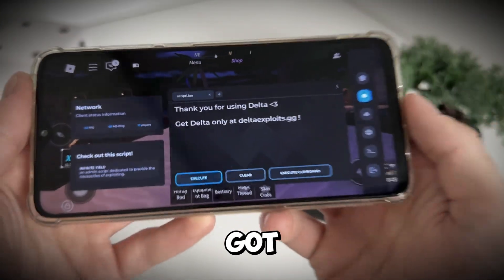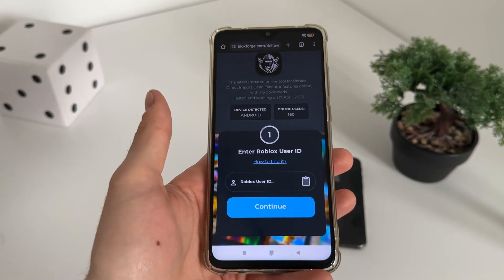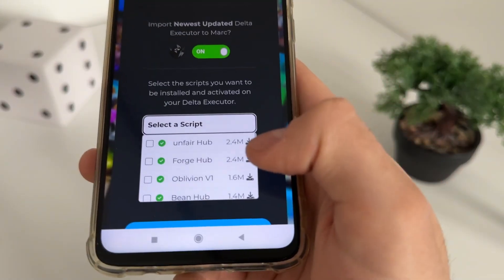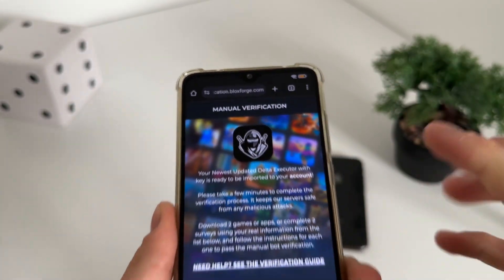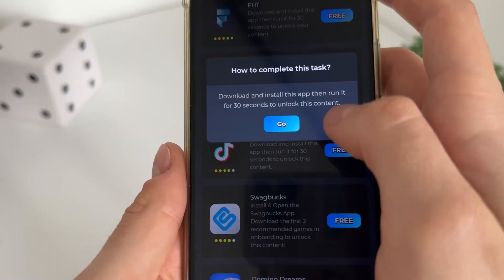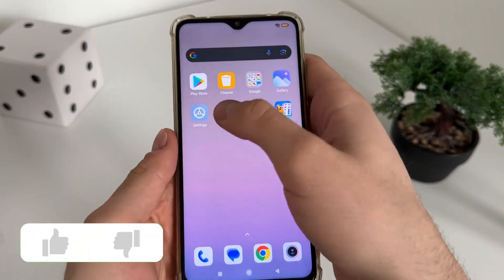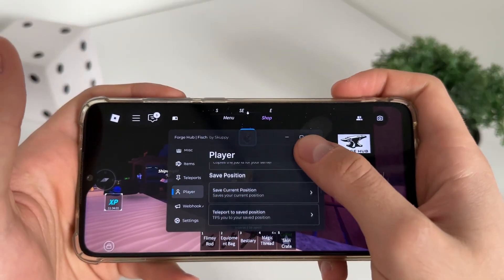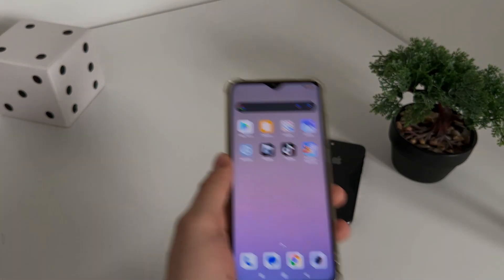Delta Executor Mobile - How To Download Delta Executor Roblox With Delta Executor Mobile NEW UPDATE!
delta executor mobile, delta executor mobile new update, delta executor roblox, how to download delta executor mobile, delta executor, delta executor no key, delta executor tutorial, delta executor android, delta executor ios, how to download delta executor, how to download delta executor android, delta executor script, delta executor download, delta executor fisch, delta executor for android and delta executor free download are just a few of today's questions and tutorials in same time. Shortly: I will test delta executor for roblox, review it so you don't have to, and then I will test it. Stick with me to see does it actually work or it's just a myth!

🚀 Delta Executor Mobile Full Review & Test – 2025 Update

Today we’re diving into everything Delta Executor related—from the mobile version to the latest 2025 update. Whether you're curious about how to download Delta Executor on Android or iOS, how to run scripts, or if the no-key version is legit, you’re in the right place.

We’ll cover topics like:

 - Delta Executor Mobile & its latest features
 - Step-by-step Android/iOS download & setup
 - How Delta Executor works with Roblox and Fisch
 - Testing script execution live
 - Exploring safety, performance, and compatibility

I’ll be testing all of it in this review-tutorial so you don’t have to risk anything. Stick around to the end and let’s see together: does Delta Executor actually work in 2025… or is it all just hype?